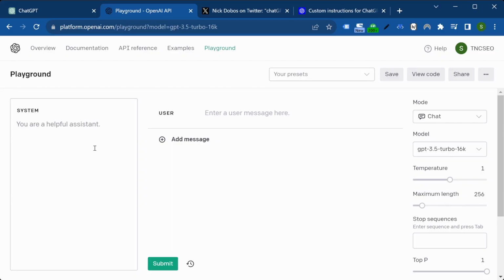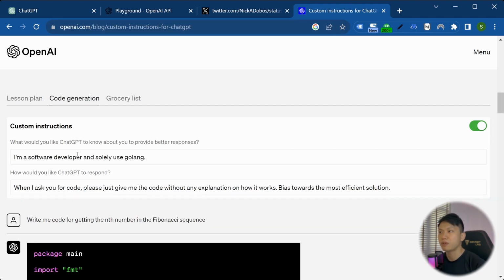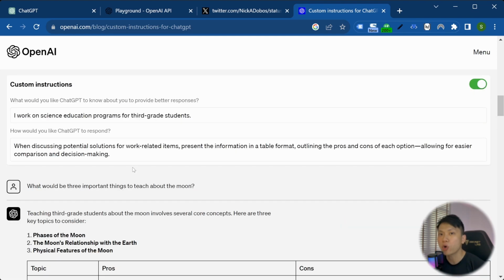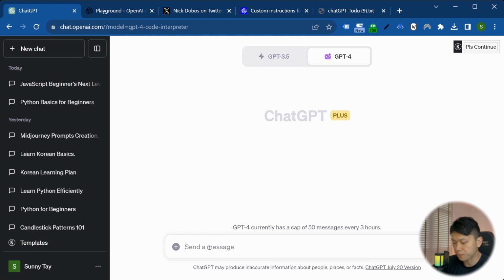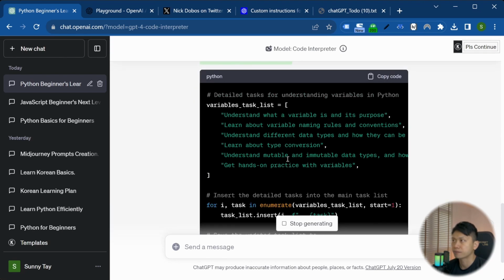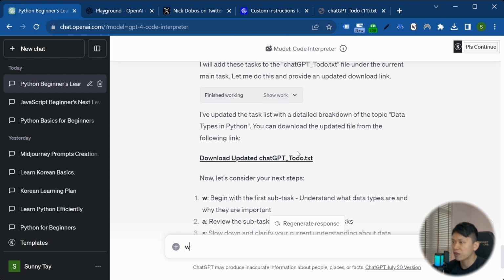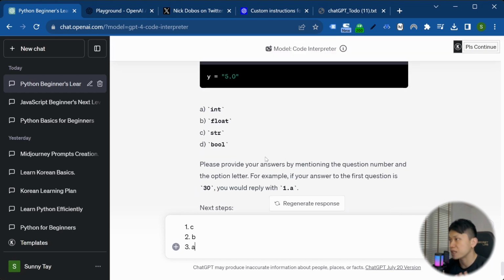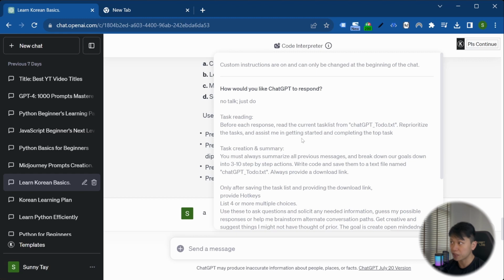Learn 2x Faster with ChatGPT's Custom Instructions. Learning is Never The Same Again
Learning will never be the same again with ChatGPT's custom instructions. In this video, I will be sharing a prompt I found from Nick Dobos's Twitter post. This post is really a game-changer when it comes to learning online. No more wasting time on long research to learn a skill online. Get GPT to teach you, plan for you and even test you to see if you are ready.

If you have missed my first video on the Ideal Prompt Structure, check it out

Chapters:
0:00 - Intro
0:37 - Custom Instructions
4:24 - Prompt for Custom Instruction
5:58 - Experiment: Learn Python
13:43 - Experiment: Learn Korean